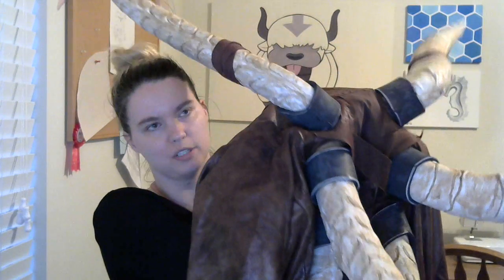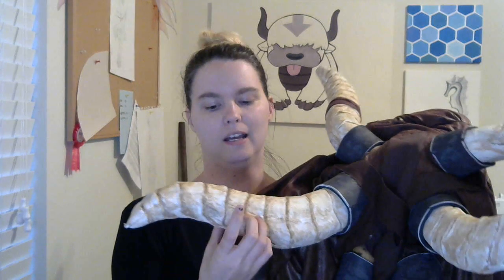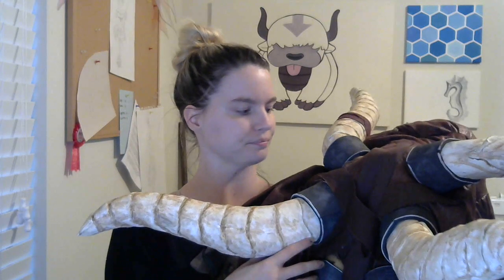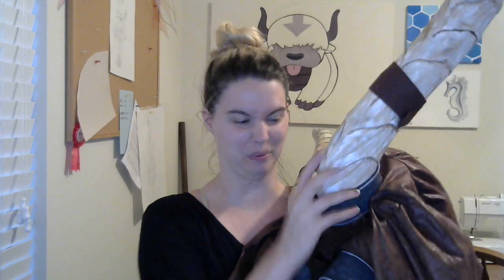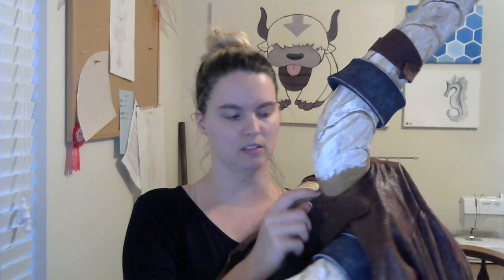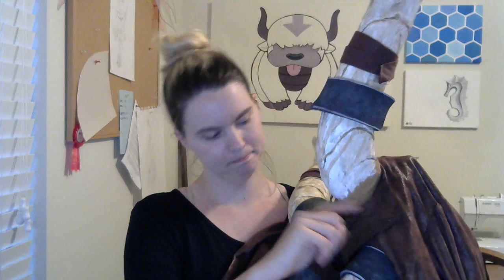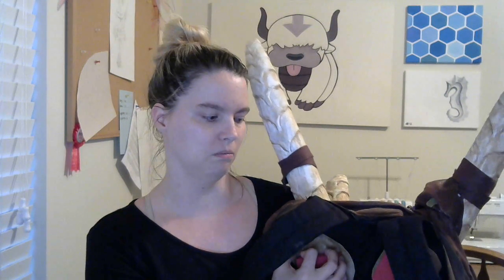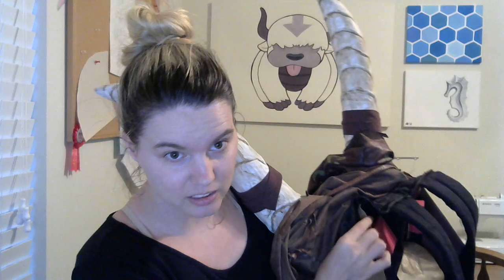How I Made Guldan's Back Spikes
Materials used:
Insulation foam
Worbla
Kid's backpack
Acrylic paint

I don't explain how I made the spikes and skulls that slide on and off the spikes for easy packing/traveling.

I wore this cosplay to BlizzCon 2015.